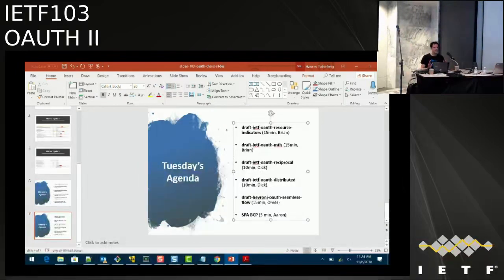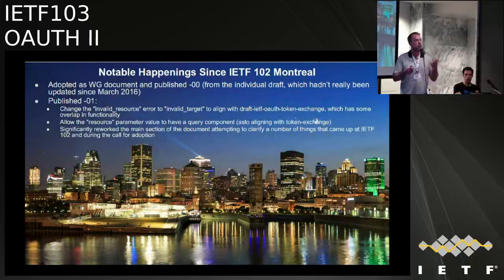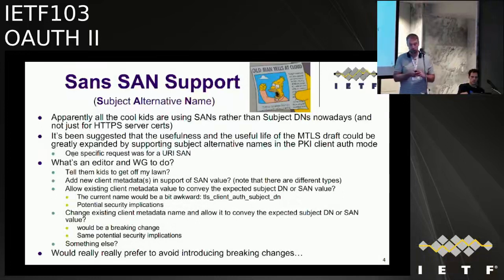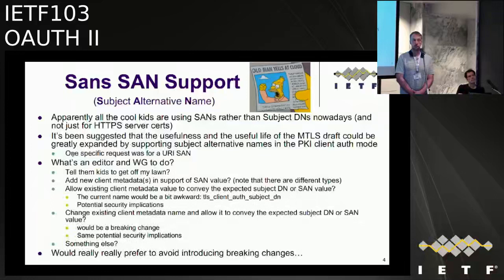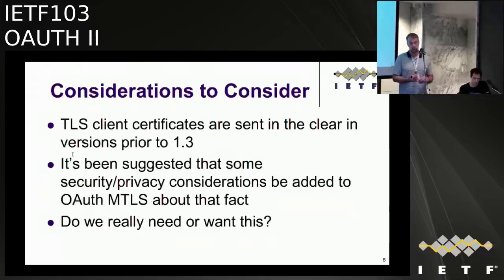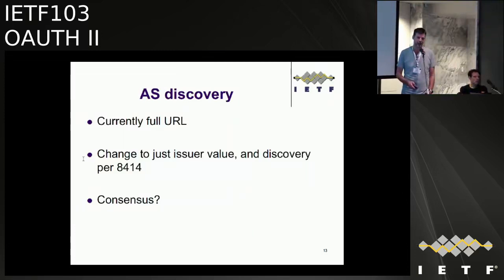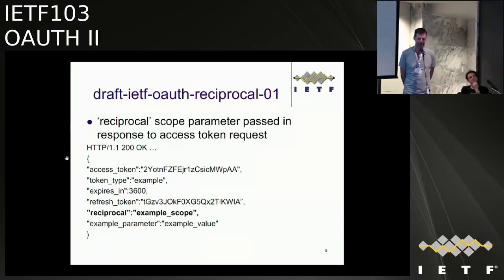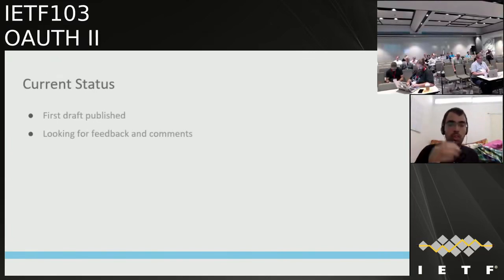OAUTH 20181106 1120